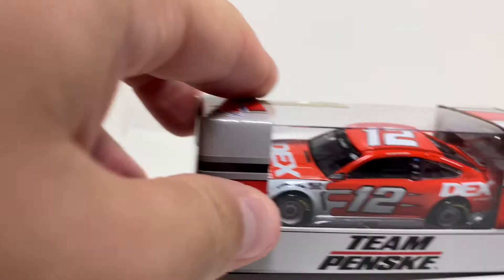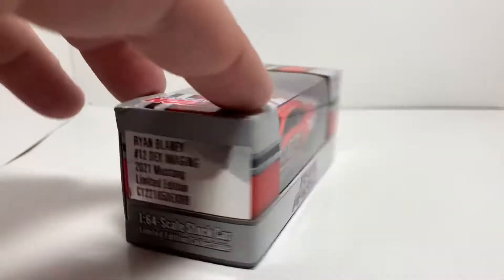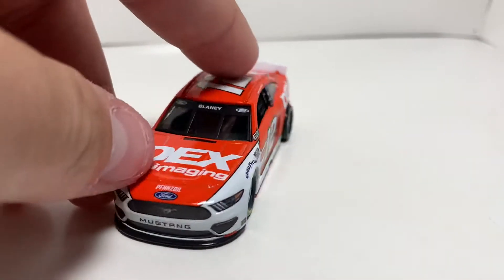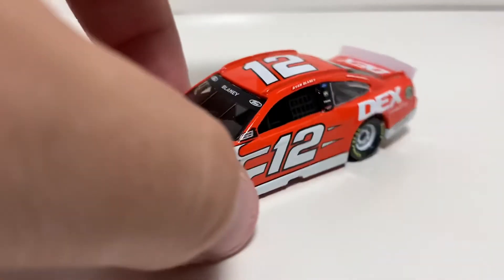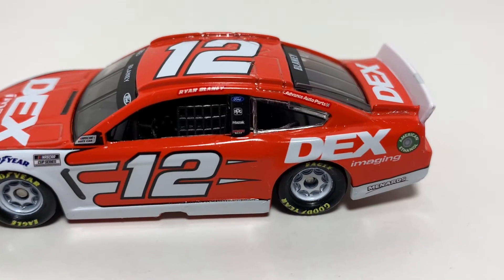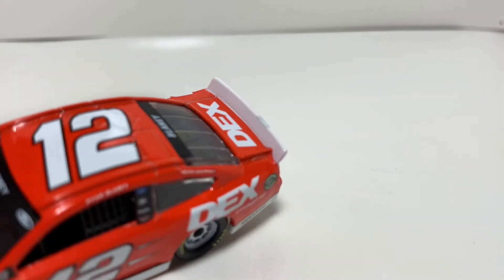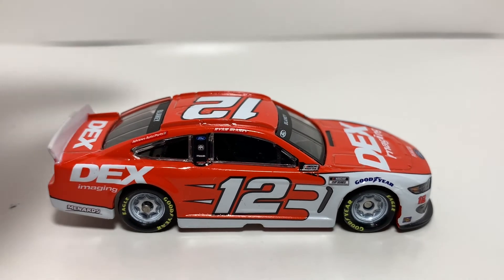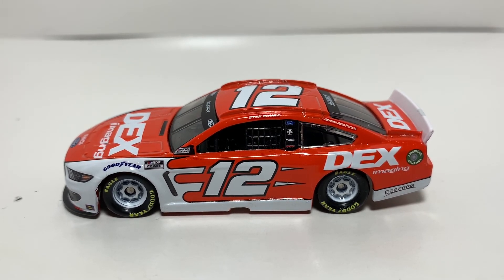Diecast Review: Ryan Blaney 2021 Dex Imaging 1:64